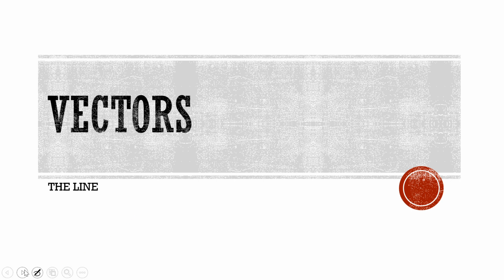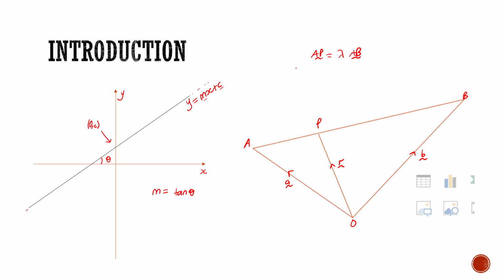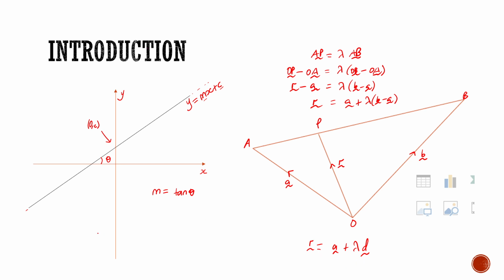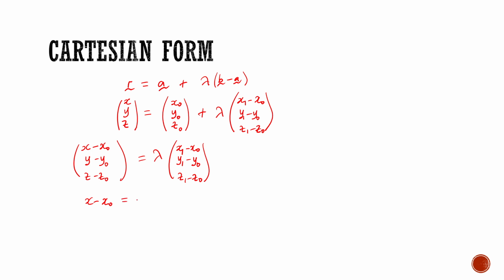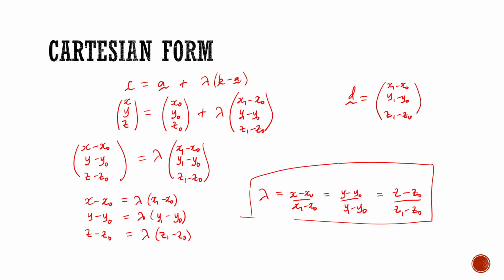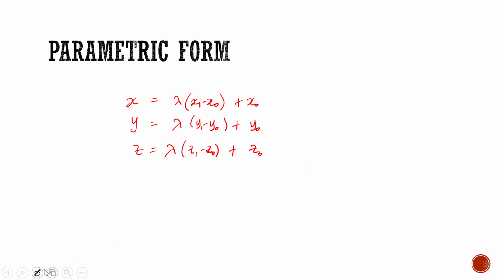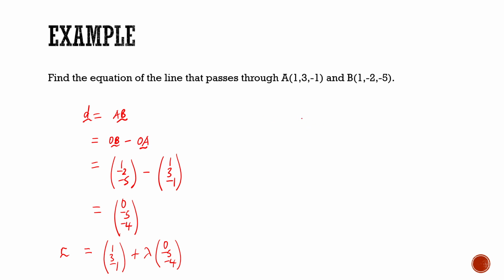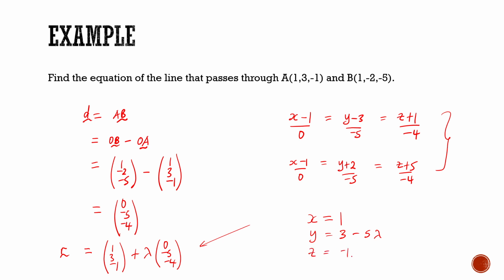The Line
This video explores the various forms of equations of a line.